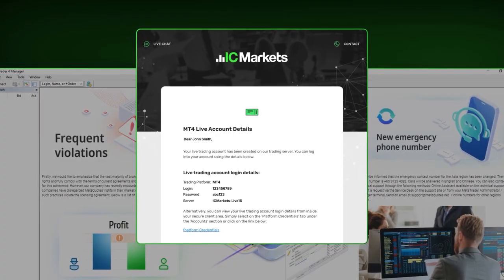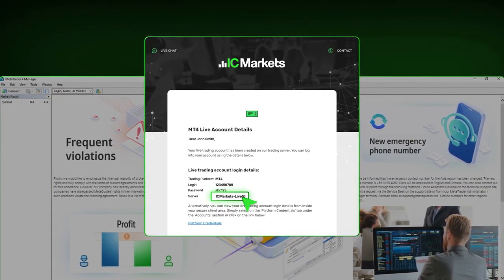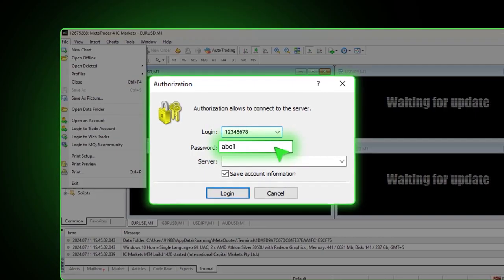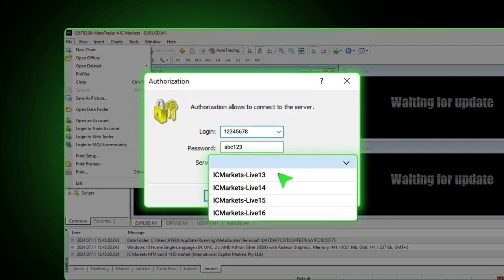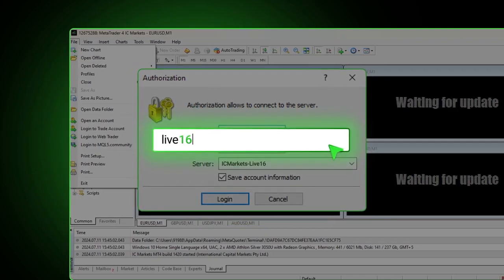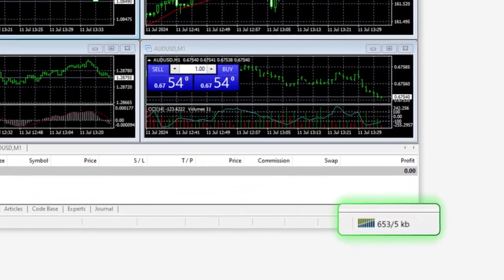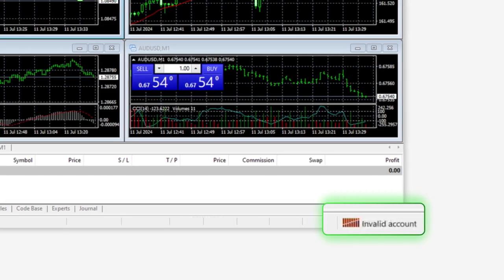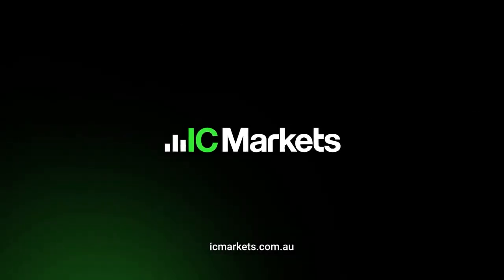💰 How to Login to MetaTrader 4 (MT4) on IC Markets – Access Your Account in 1 Minute! (2026)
🔥 Exclusive Offer:
👉 Open an IC Markets Account Now & Get a FREE Demo Account with $10,000 Virtual Funds!

🚀 Ready to start trading with IC Markets? This quick and easy guide shows you how to log in to MetaTrader 4 (MT4) on IC Markets so you can access your live or demo account instantly and start trading with low spreads and fast execution!

📌 Timestamps:
0:19 – Opening MT4 & Navigating to the Login Screen
0:21 – Selecting "Login to Trade Account"
0:24 – Entering Your IC Markets Account Number & Password
0:28 – Avoiding Login Errors (Extra Spaces, Wrong Password)
0:33 – Selecting the Correct IC Markets Server
0:44 – Confirming Login & Checking Connection Status
0:50 – Fixing Common Login Issues (Invalid Account, No Connection)
1:05 – Contacting Support for Further Assistance

✅ Why Choose IC Markets for MT4?
✔ Tight spreads from 0.0 pips – Best for scalping & day trading
✔ Lightning-fast execution – No requotes, minimal slippage
✔ Regulated & Secure – ASIC, CySEC, and FSA licensed
✔ Supports Automated Trading (EAs & Bots) – Trade 24/7
✔ 24/7 Customer Support – Get help whenever you need it

💡 Common Issues & Fixes:
❓ Invalid Account" Error? → Double-check your account number and password.
❓ "No Connection" Error? → Verify the server address (e.g., `ICMarketsSC-Live01`).
❓ Server Not Listed? → Manually type the server address from your IC Markets email.

🗣 Let’s Discuss!
✅ Still stuck? Ask in the comments, and we’ll help!
✅ What other IC Markets tutorials do you want? (MT5, cTrader, Trading Strategies?)